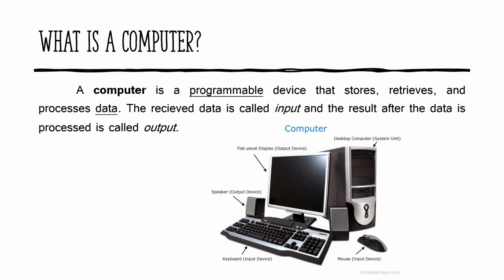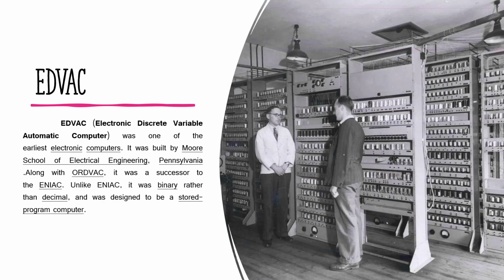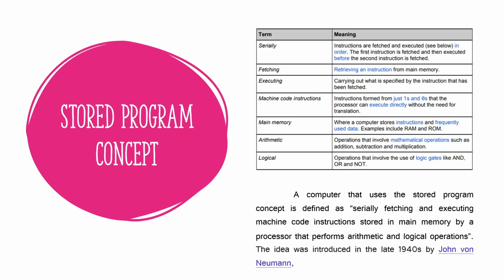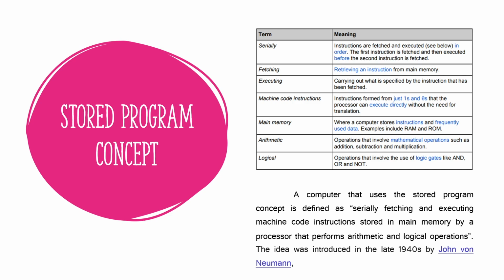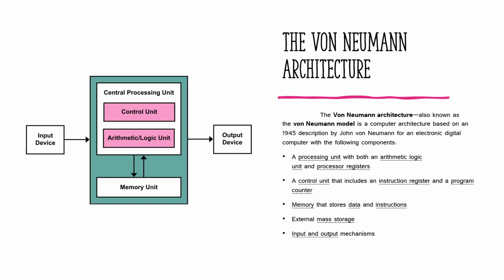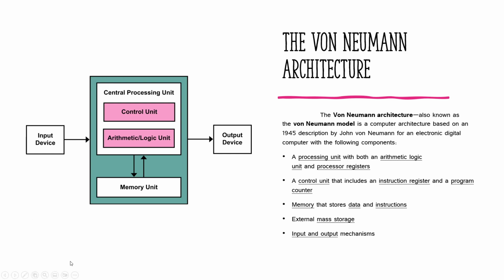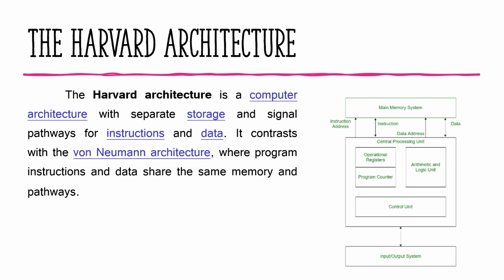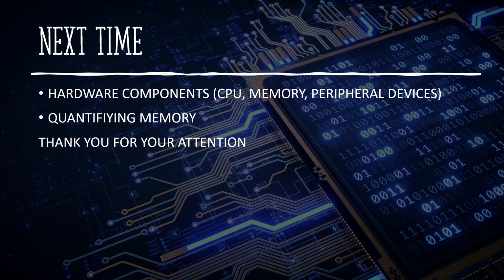🔵 Microprocessor Architecture - Introduction